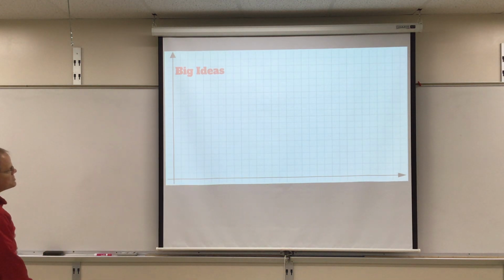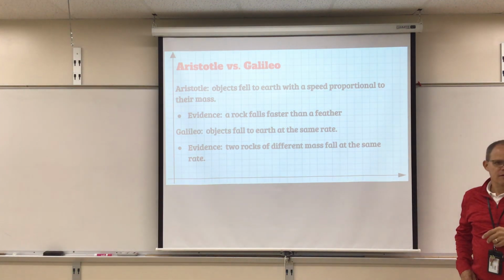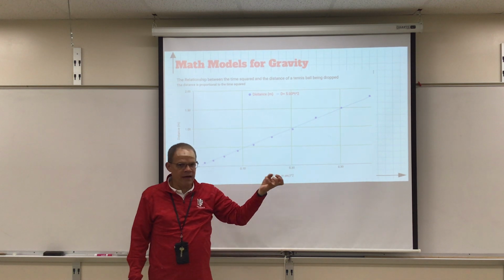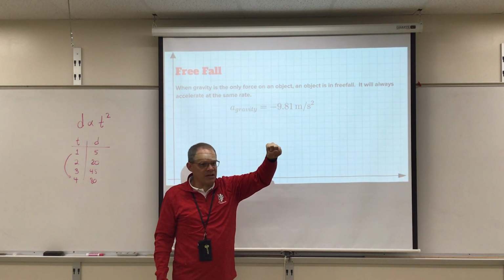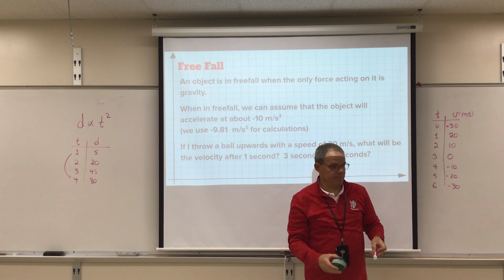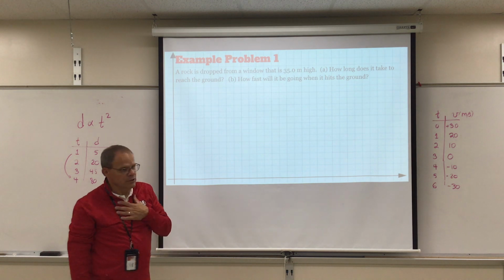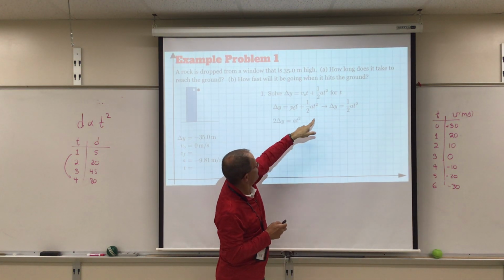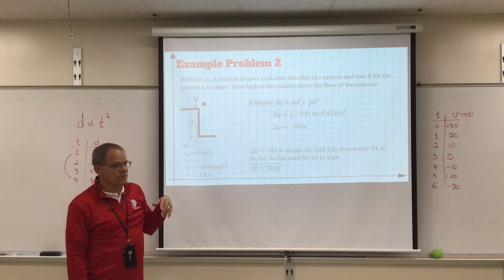Acceleration Due to Gravity